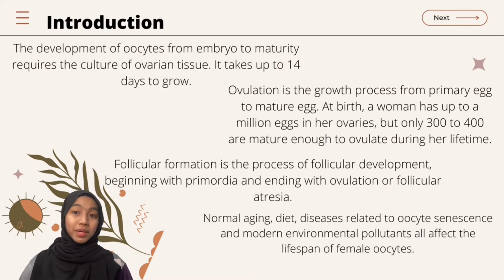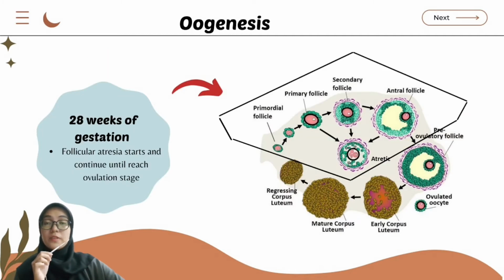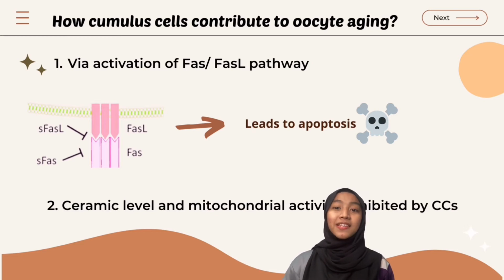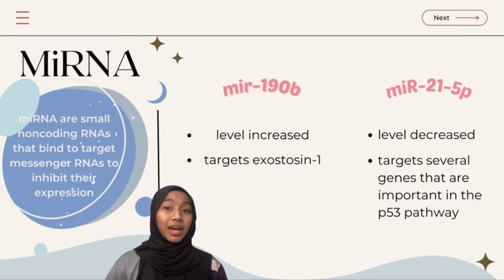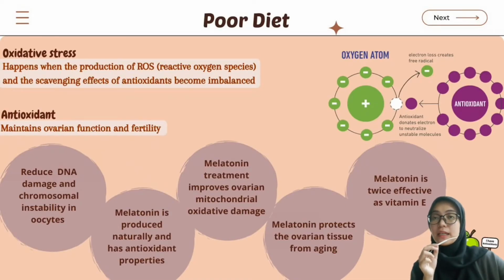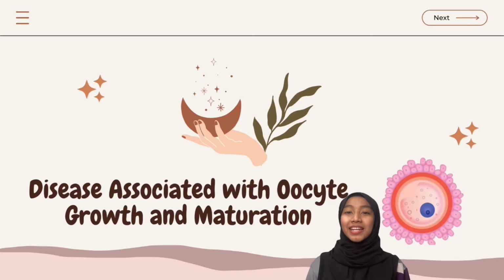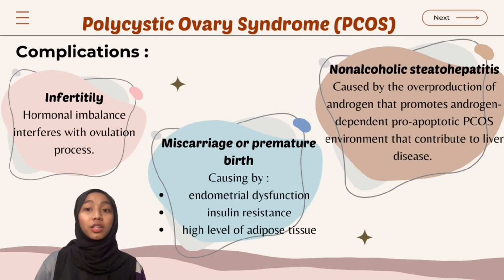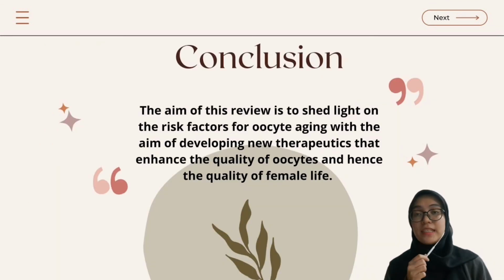BSM3104 GROUP 3 SCL PRESENTATION | OOCYTE AGING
Assalamualaikum W.B.T,  enjoy this informative video titled oocyte aging.Thank you in advance.